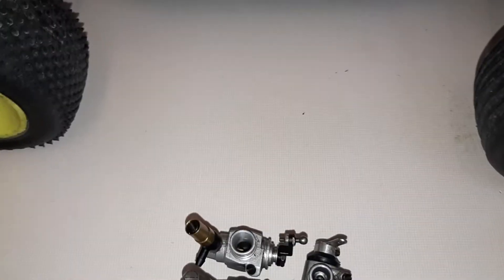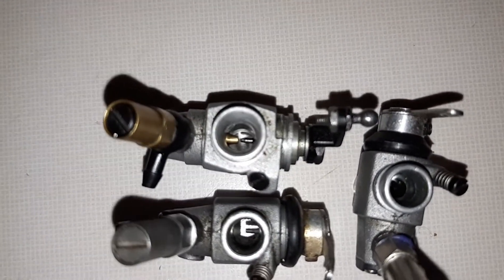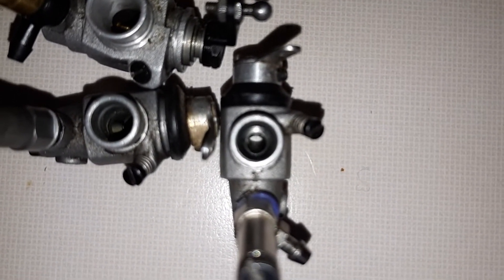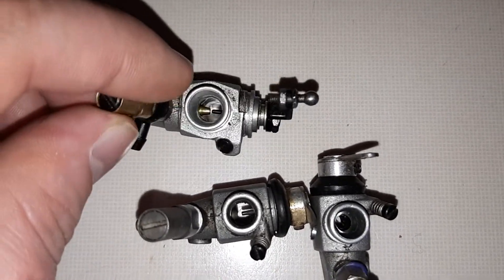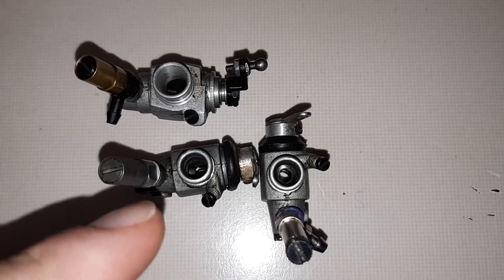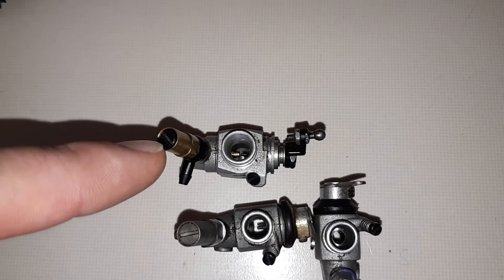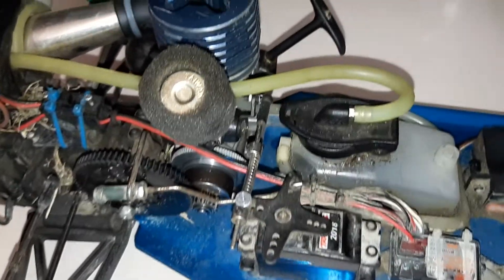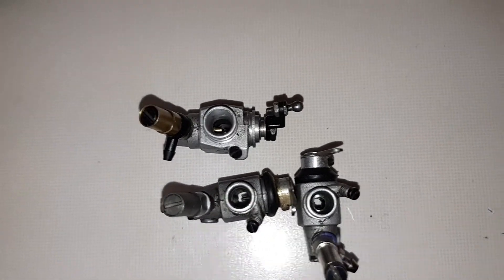Traxxas Pro 15 carburetor upgrade for better tuning and performance